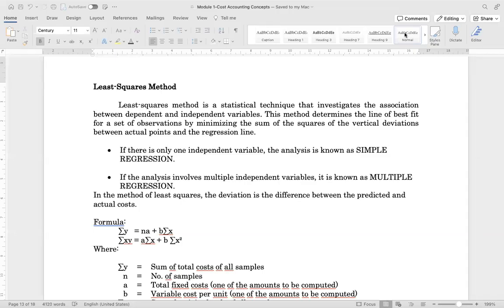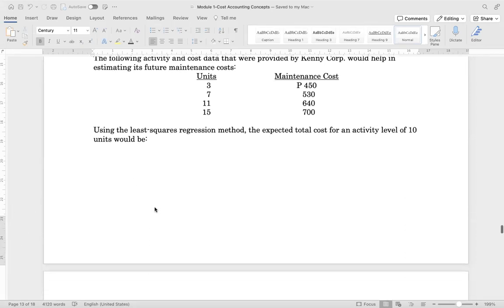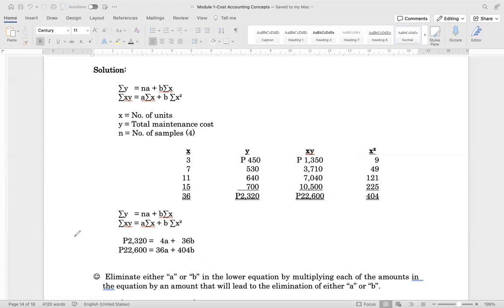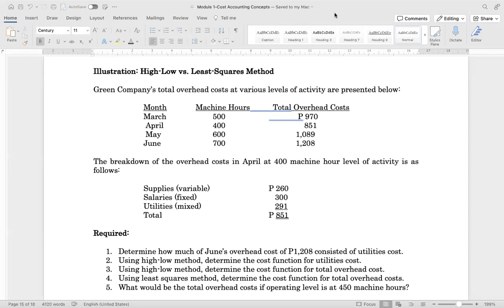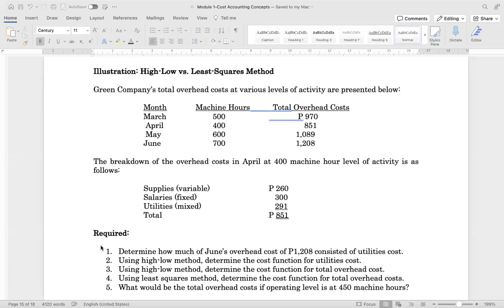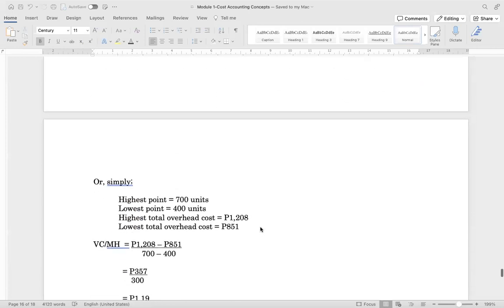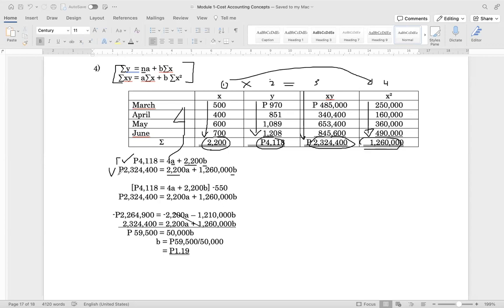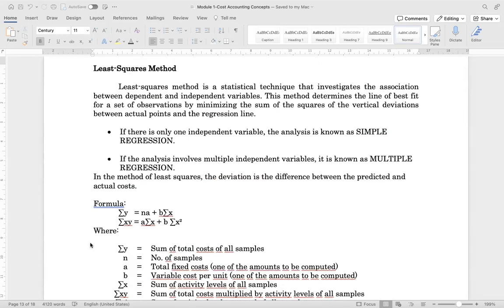Cost Accounting Least Square Regression